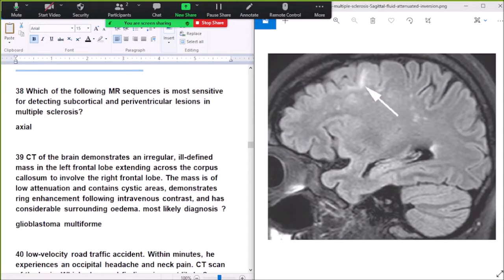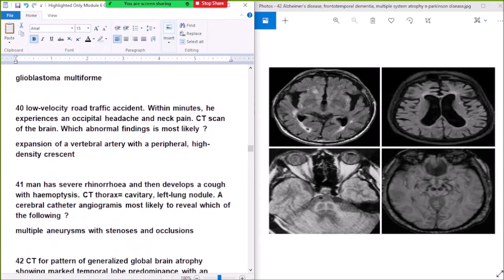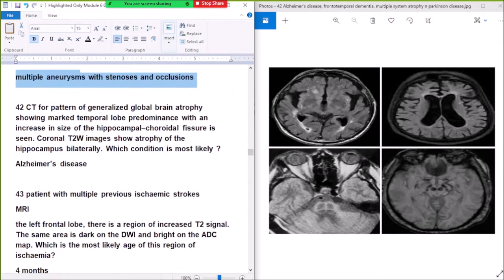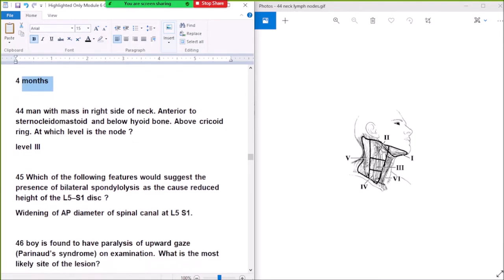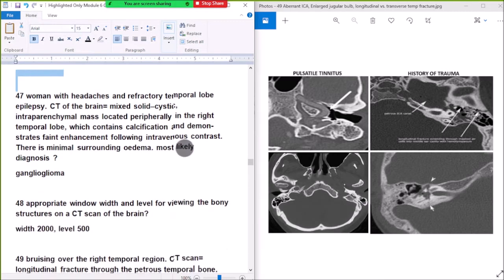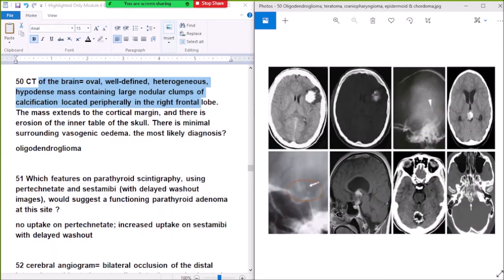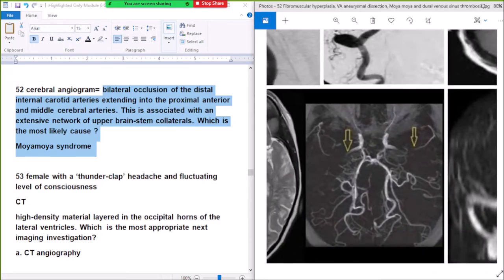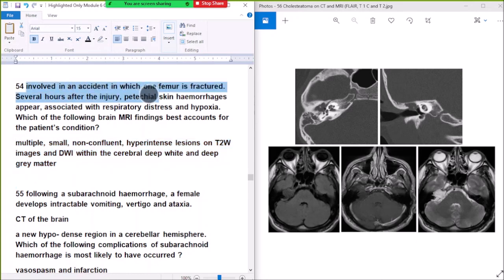6 Central Nervous System Get Through Q38 to 54